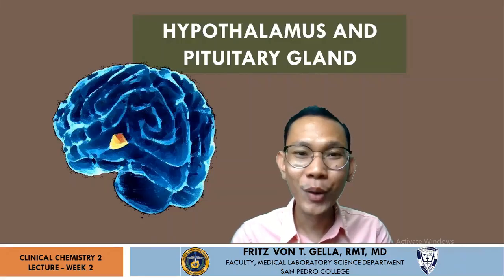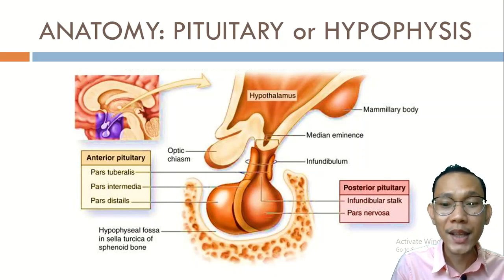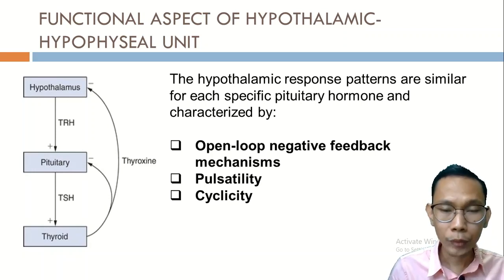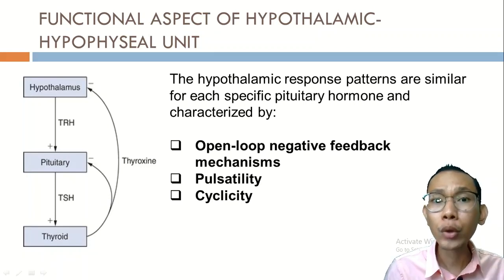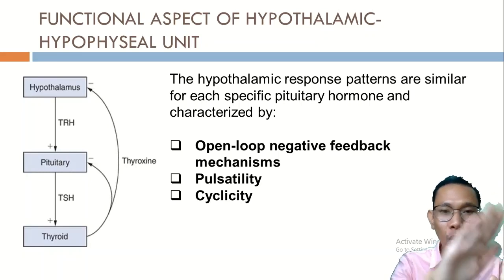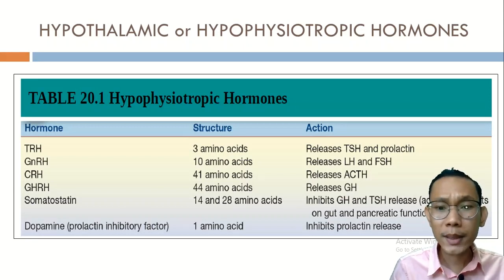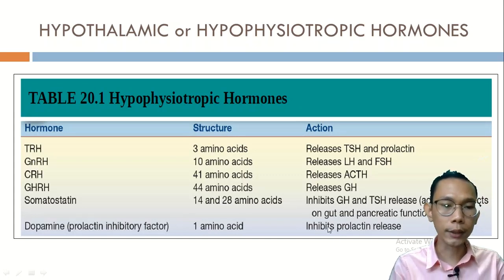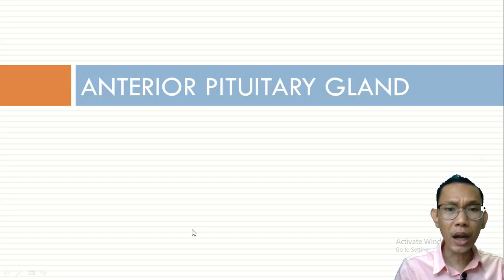Clinical Chemistry: Hypothalamus and Pituitary Gland - Part 1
Hypothalamus and Pituitary Gland - Part 1